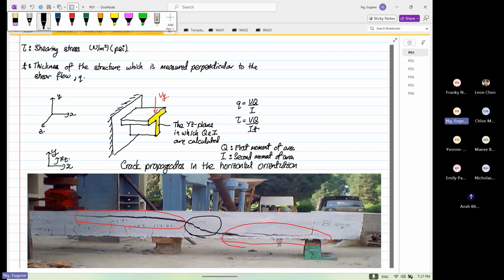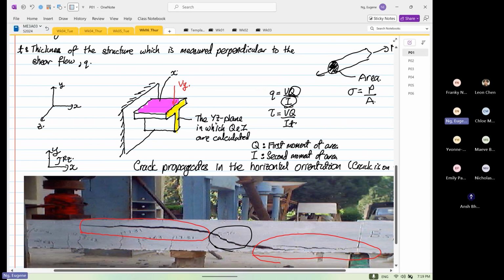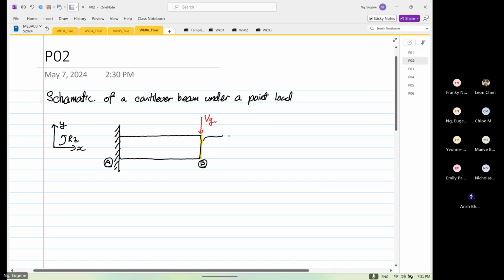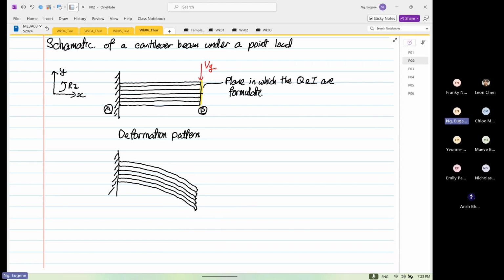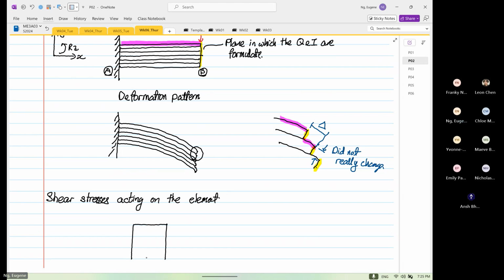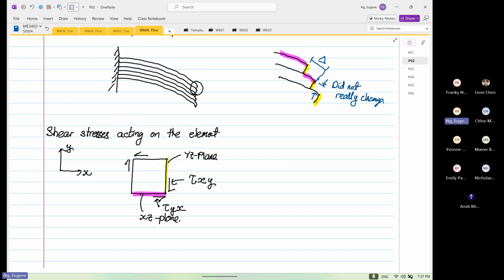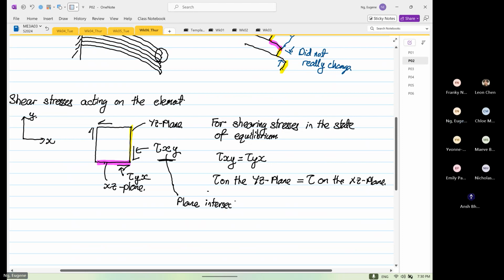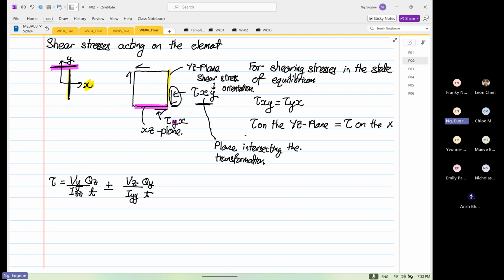Wk06 Thur P02